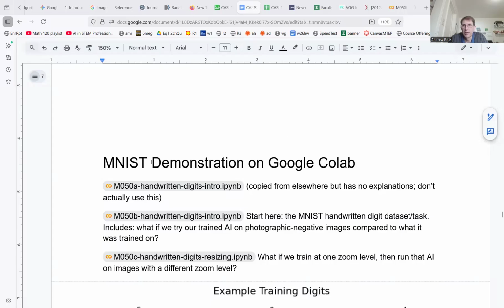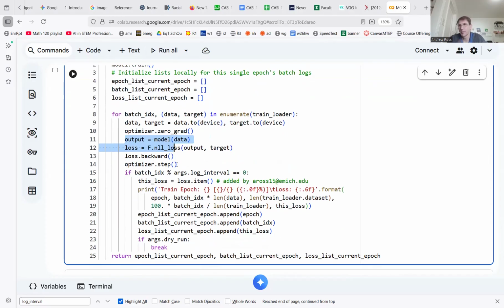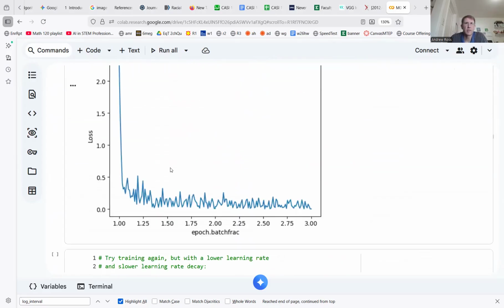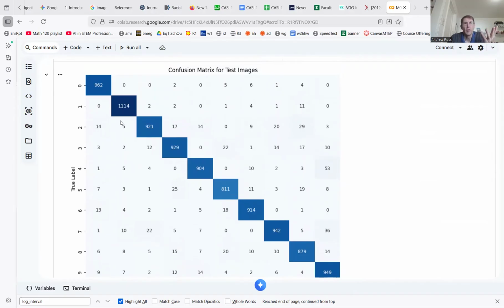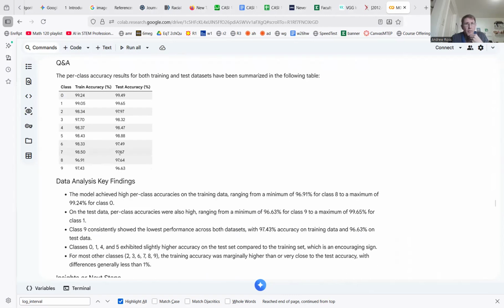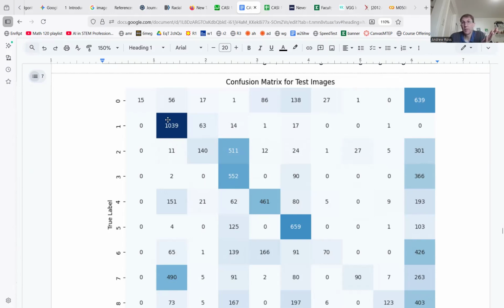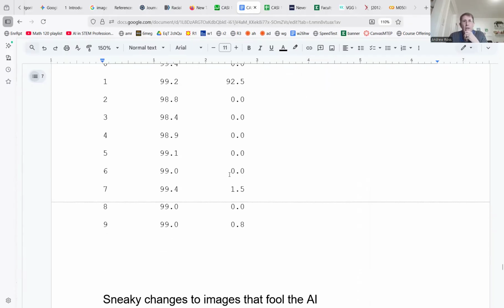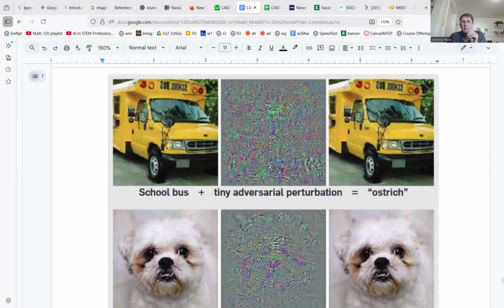AI in STEM Professions: M050g handwritten digit demos